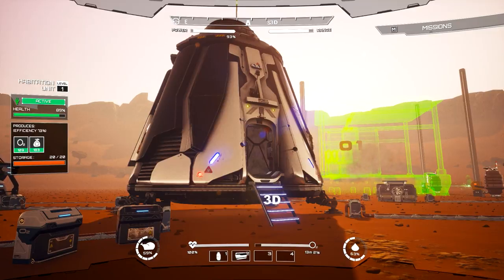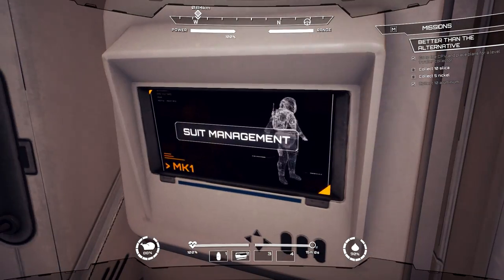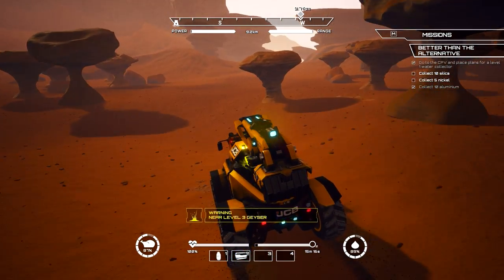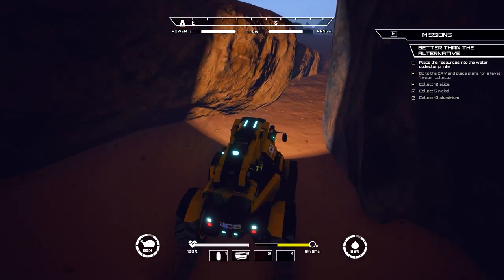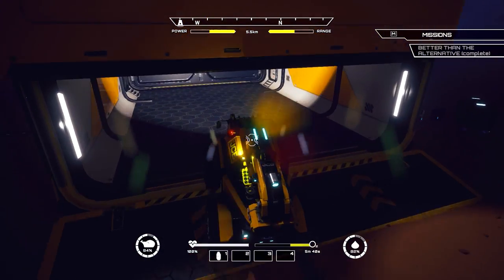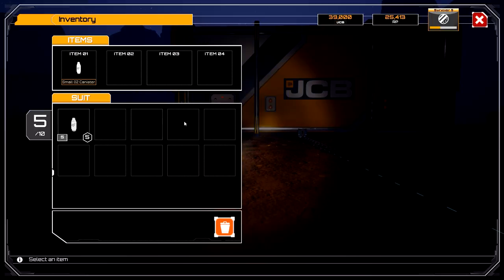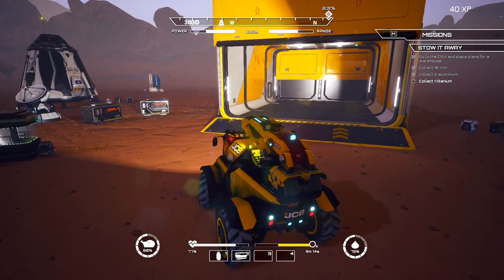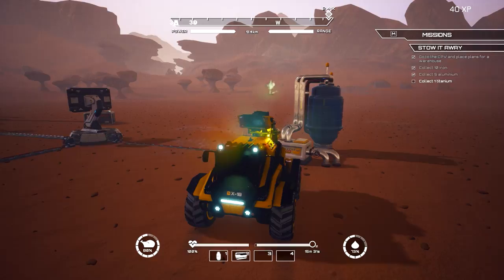Water and Storage | JCB Pioneer Mars Let's Play | EP4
JCB Pioneer: Mars drops you onto the surface of The Red Planet. Your mission: To survive and prepare Mars for future human colonization.